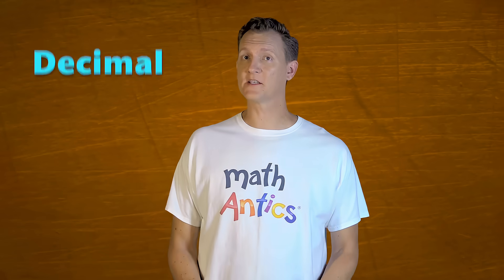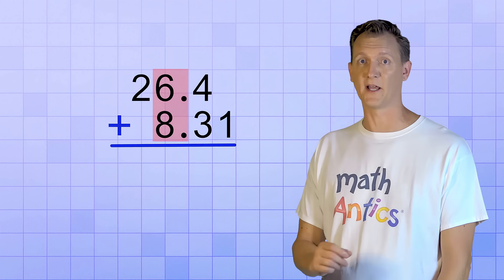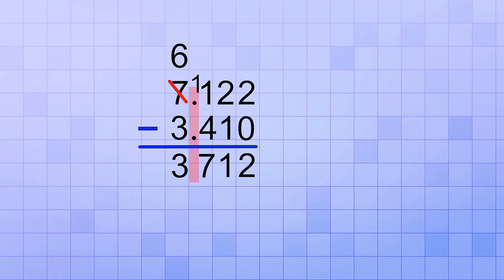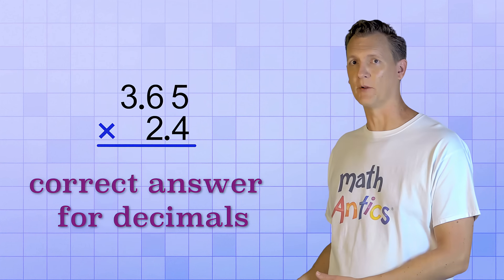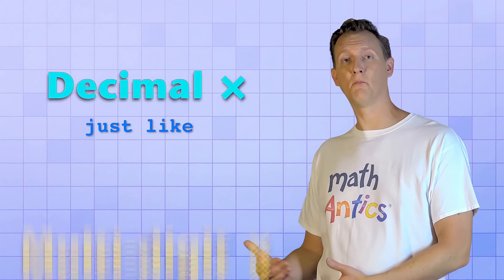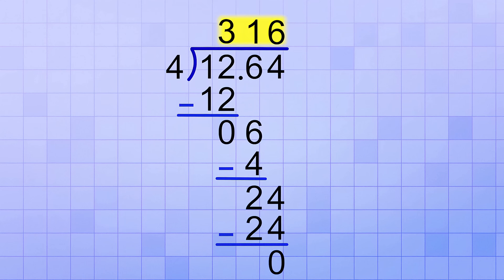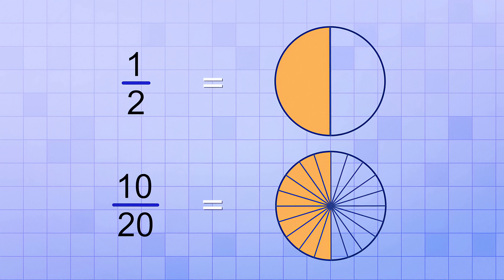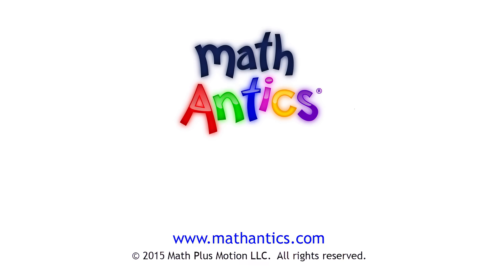Math Antics - Decimal Arithmetic